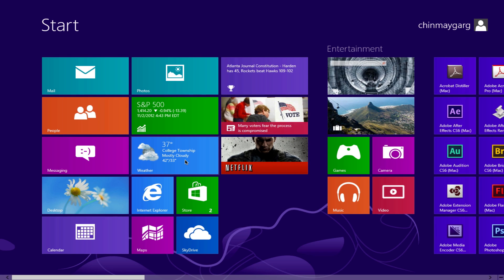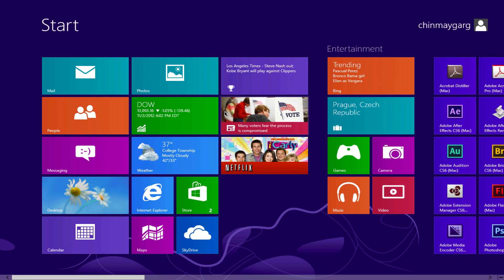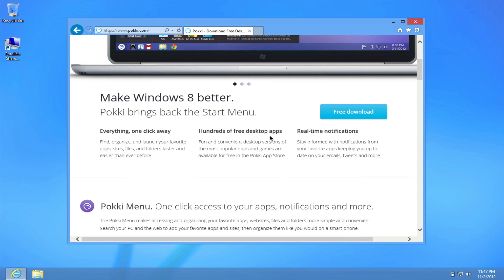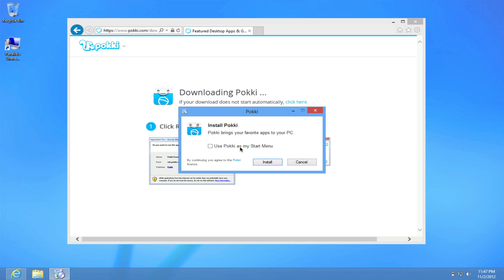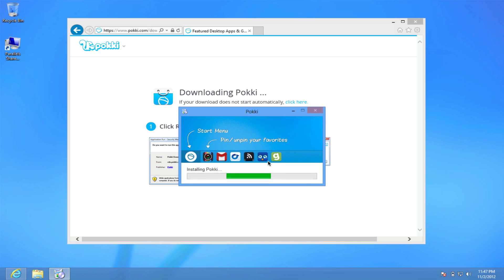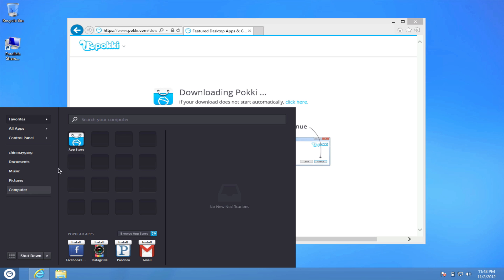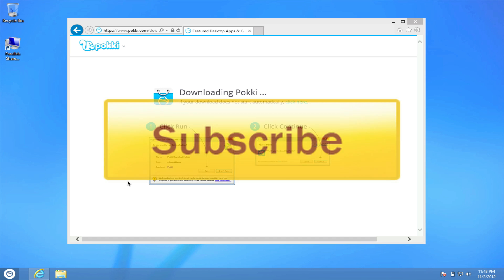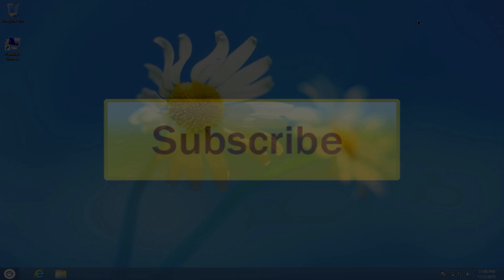Windows 8 Tips & Tricks - Get the Start Button Back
Get the missed Windows Start Button on Windows 8 back with the help of a simple open-source tool called Pokki. Check out the video for the tutorial on how to do so.